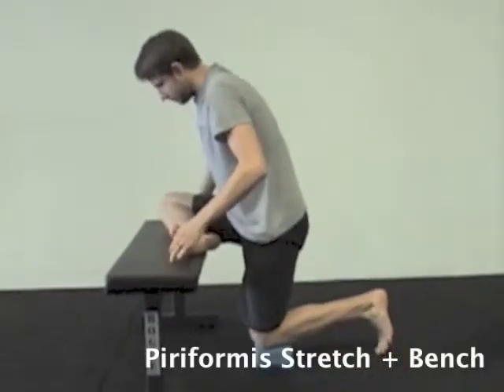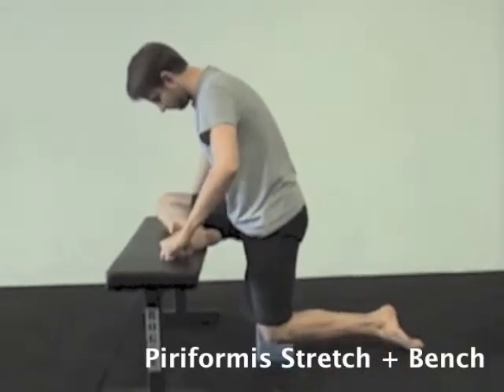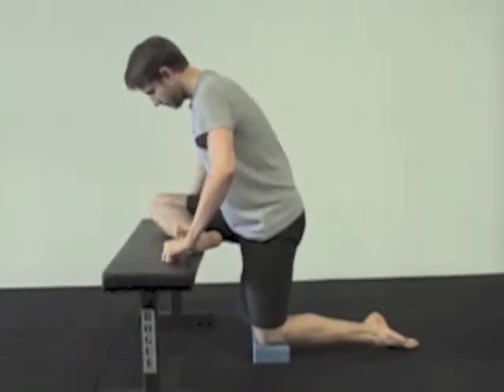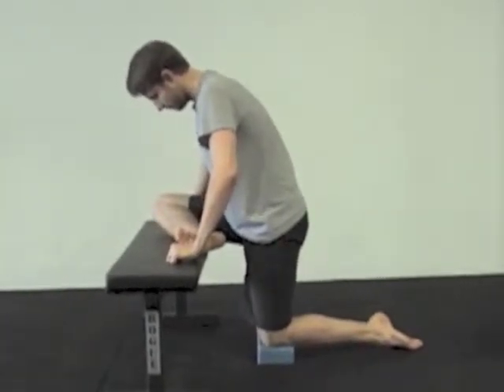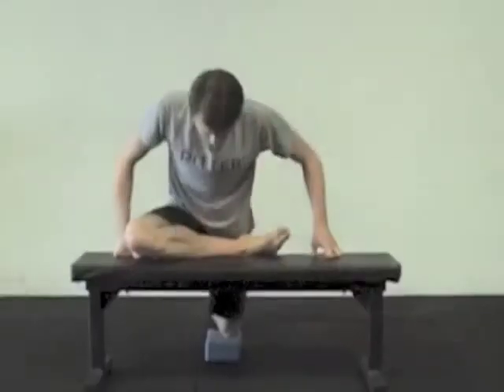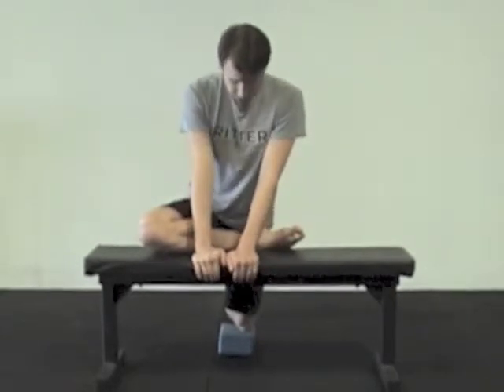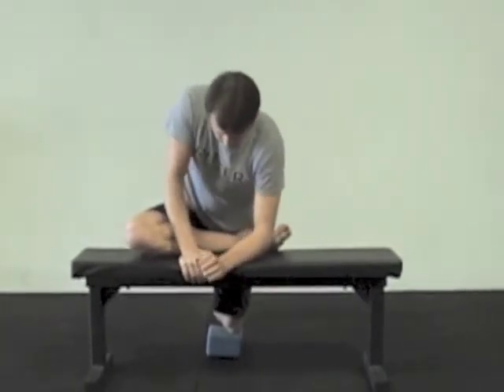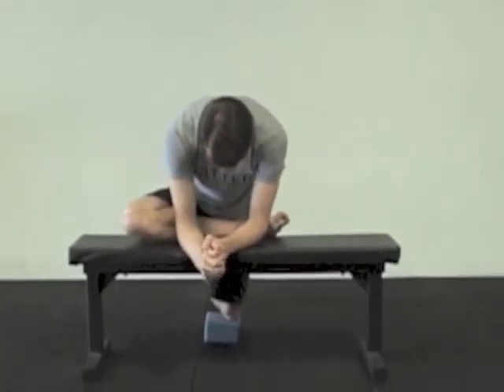Piriformis Stretch + Bench